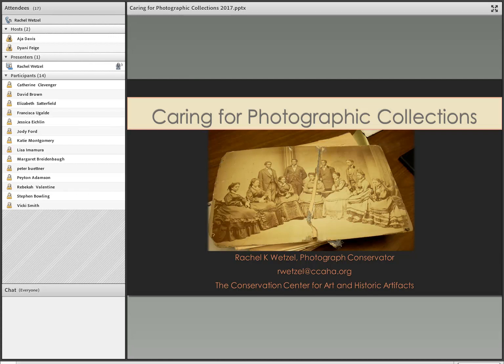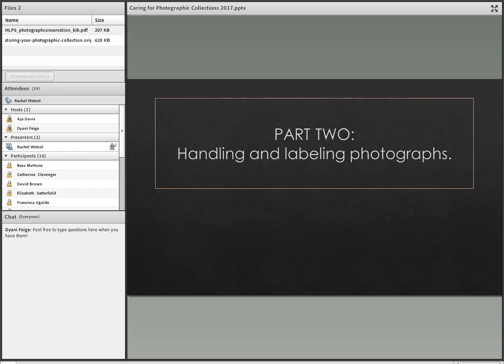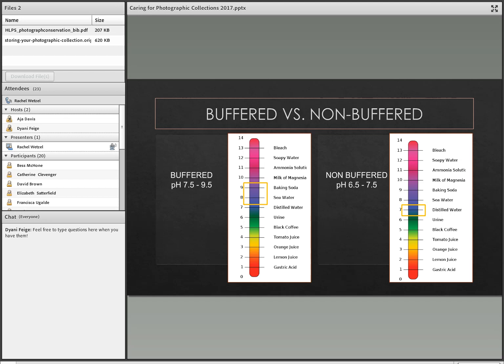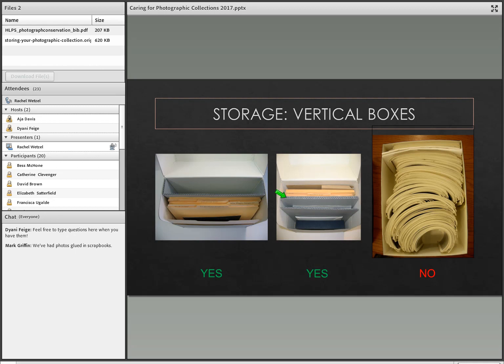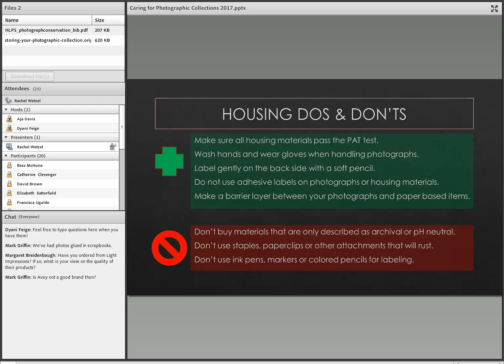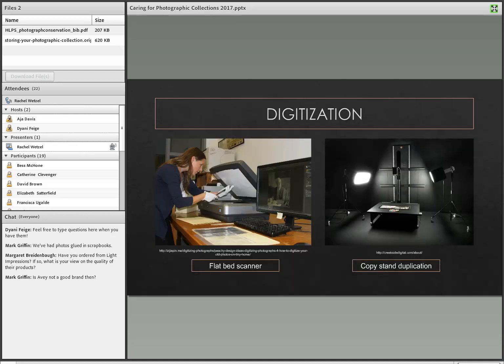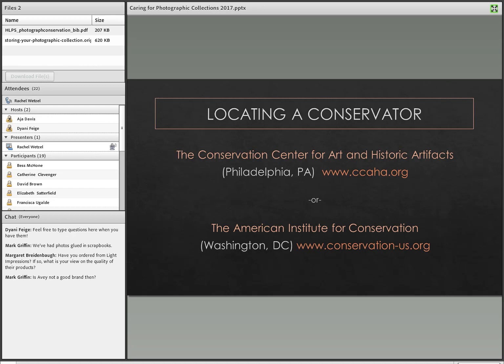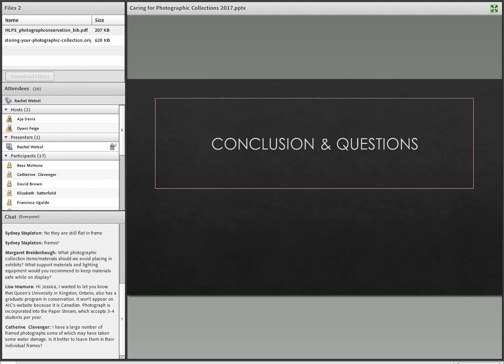Caring for Photographic Collections - Appalachian Region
A recorded webinar about collections care for photographs.

Each webinar was presented twice—once for each of the two regions served by the Regional Heritage Stewardship Program.